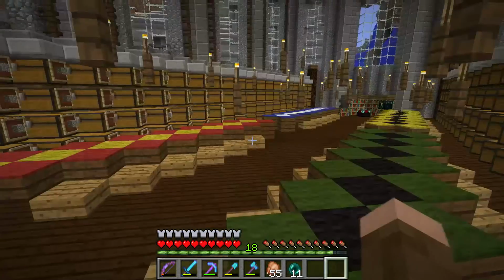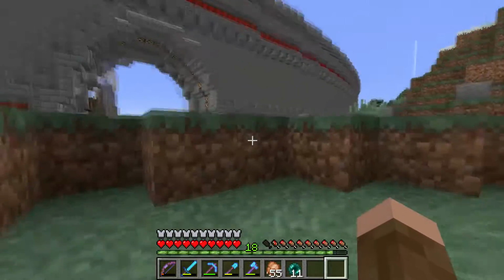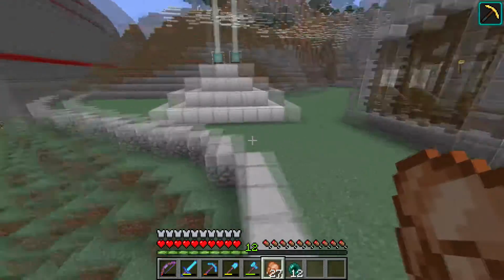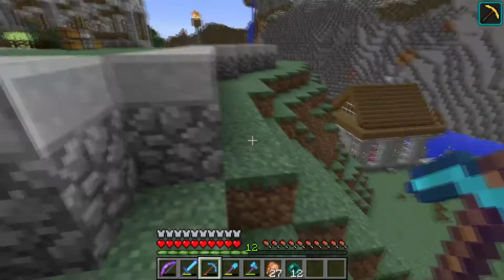Minecraft Diamond Society 65, The Forbidden Forest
Today we build the Forbidden Forest out front the Hogwarts Castle as well as Hagrid's hut which will be the auto pumpkin and melon farm in the next episode.